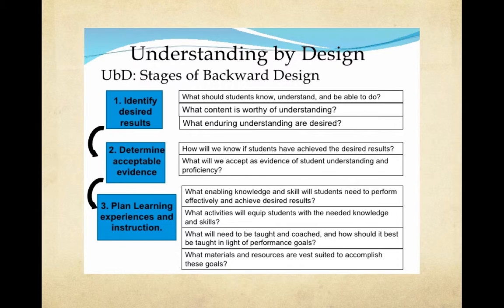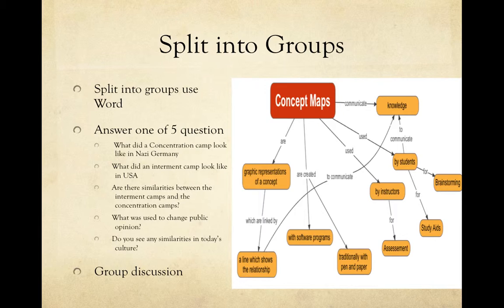Japanese Interment Camps Lesson Presentation